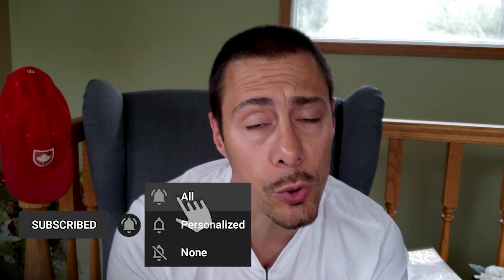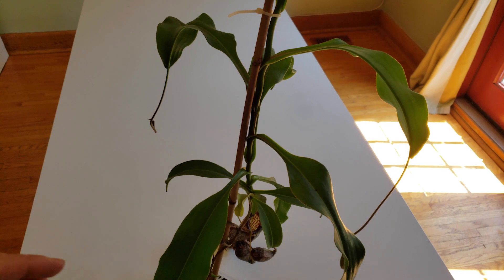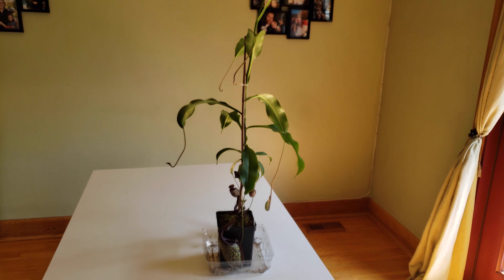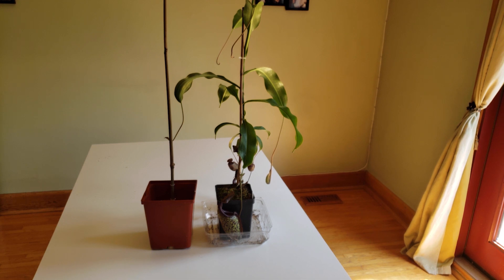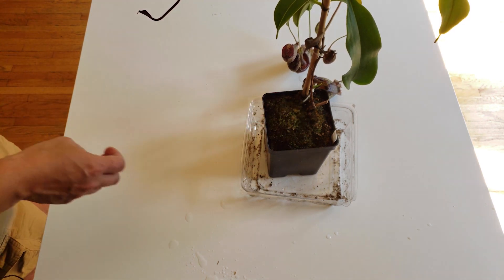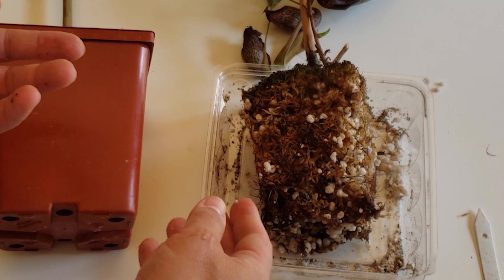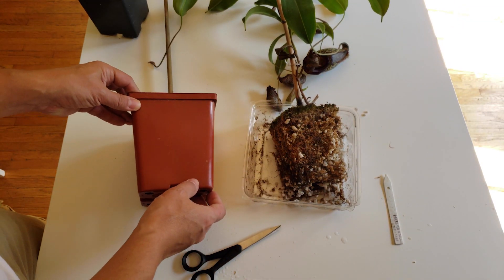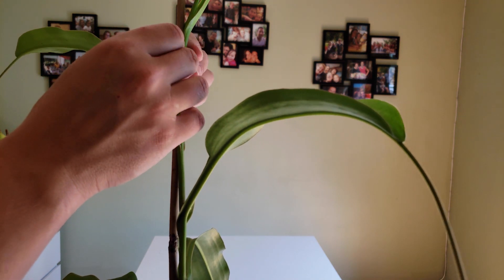✌️ How to Repot a Nepenthes that Start Vining? - How to make sure the stem go up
How to repot a Nepenthes that start vining? How to make sure the stem go up and don't lay on the other plants? How to prevent your Nepenthes' vine to break?
It's time to repot and attach the stem to a bamboo stick!

Today we will talk about:
0:00 - Intro
0:36 - How to know when you have to repot a vining Nepenthes?
3:23 - When a Nepenthes vines, you have 2 choices
4:00 - How to repot a vining Nepenthes?

R.